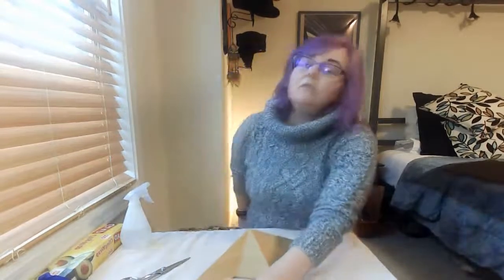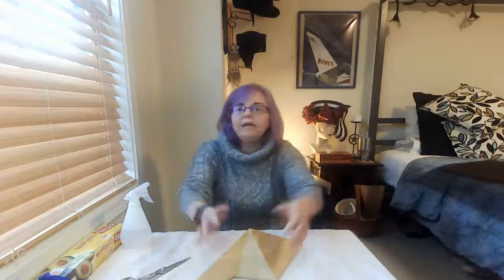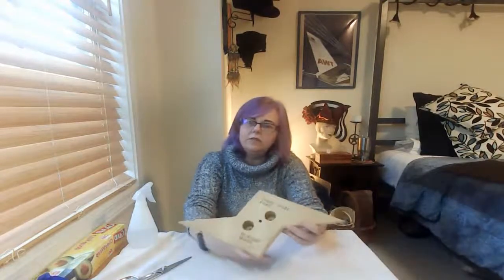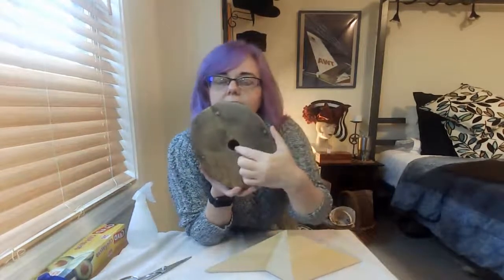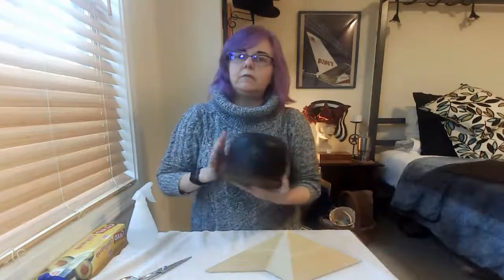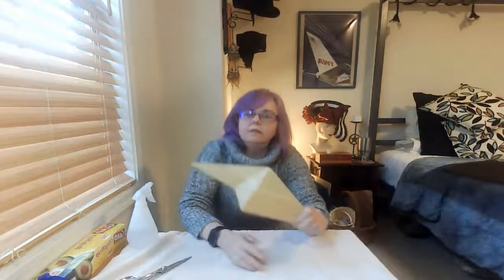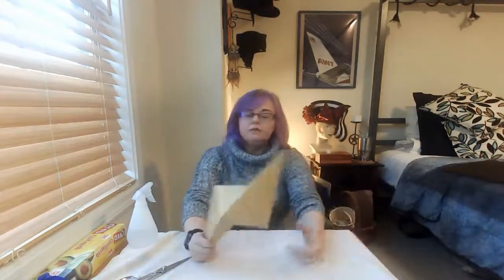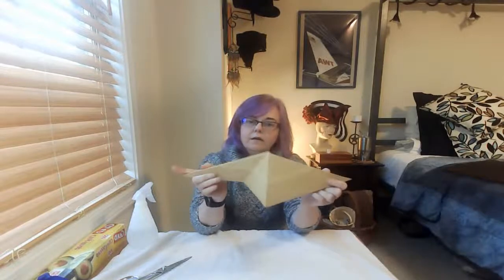Blocking in straw cloth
This week (November 5 2020), I AM BLOCKING STRAW CLOTH! See how I worked out the amount of material i would need to block on a very unusual shaped hatblock and also learn some properties of sinamay, pinokpok, and other abaca straw textiles used in millinery

La Bricoleuse open studio stream happens every Thursday afternoon, 3pm-4pm Eastern. Join me as I work on whatever millinery and other costume craftwork might be on my workbench.

In non-pandemic times, I work in the costume shop at PlayMakers Repertory Company, a professional theatre in residence on the campus of UNC-Chapel Hill.

I'm currently working from home due to the COVID-19 pandemic, but I'm excited that the forced separation from my studio and colleagues at the theatre have inspired my home studio stream as a means to share my artistic process with my students, colleagues, PlayMakers supporters, and the wider world of milliners,  costume construction enthusiasts, and really anyone interested in what goes on in the making of hats, parasols, and other accessories.

Here are links to the companies mentioned in the streams:
DWS Studio Millinery streams on FB Live every Friday at 3pm